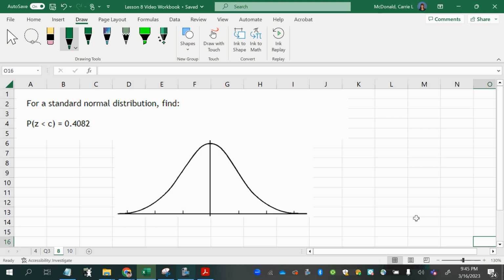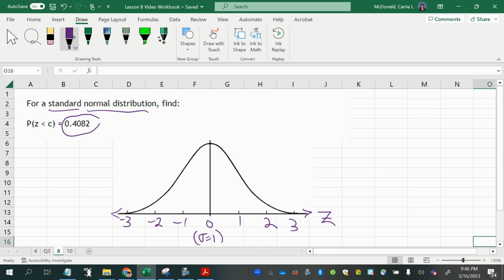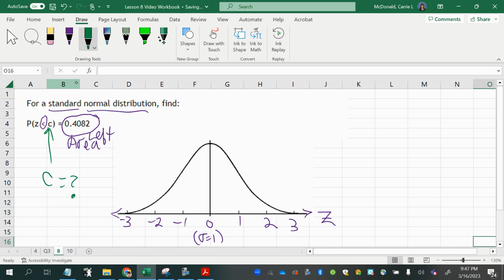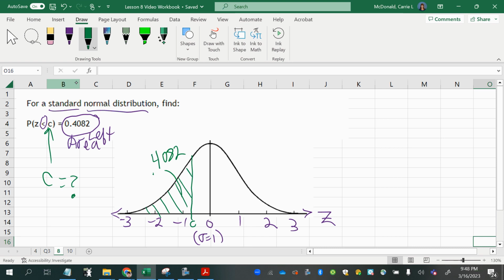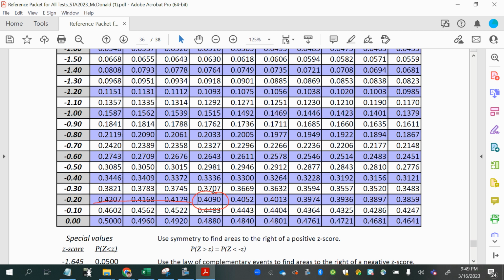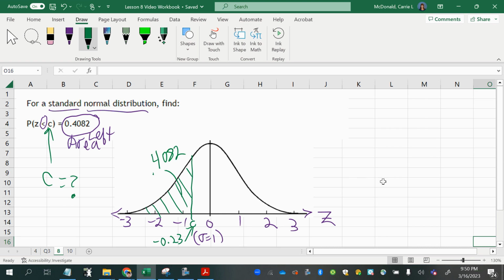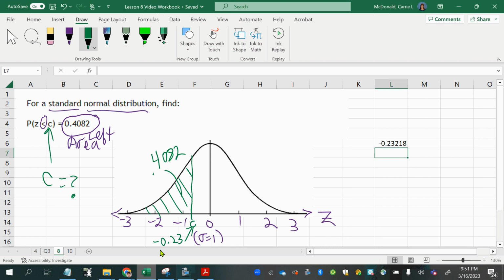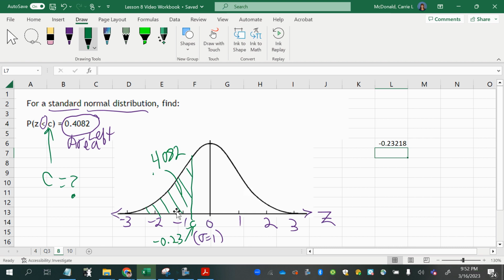GLA08-08 Find the z-score from known left area (using tables or Excel)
Find the z-score from known left area (using tables or Excel)